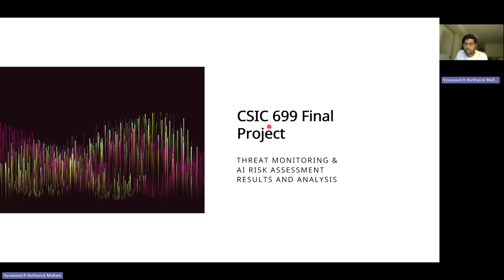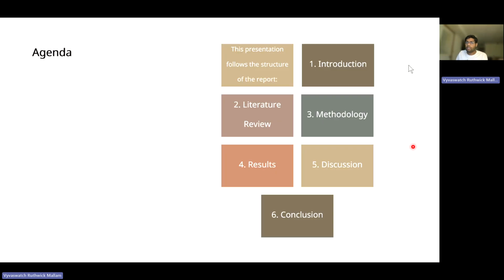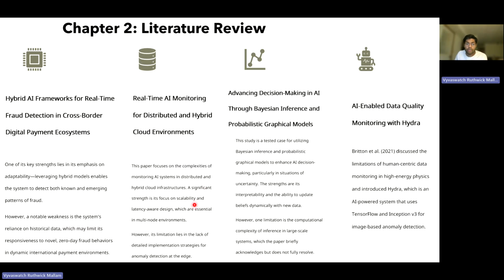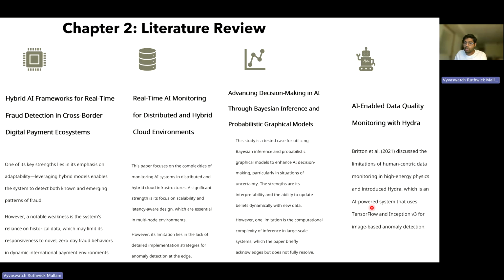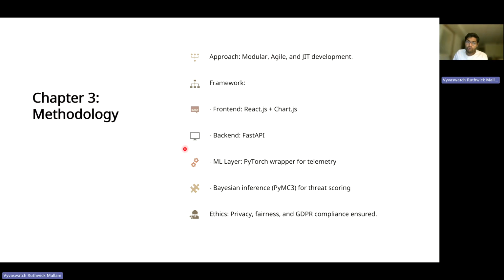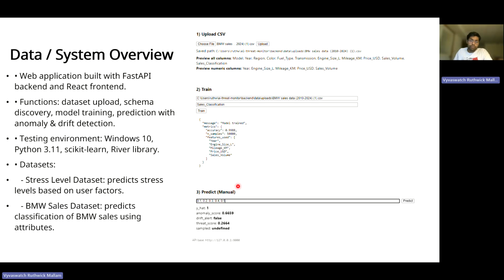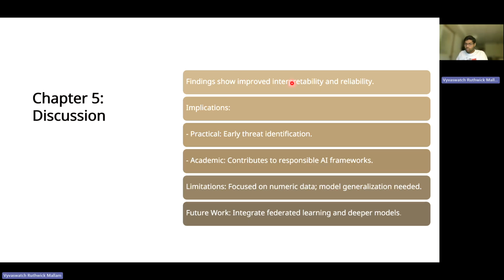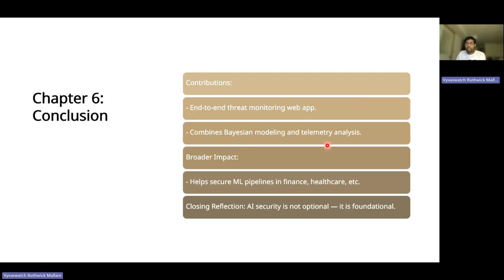CSIC 699 AI Threat Monitoring Presentation